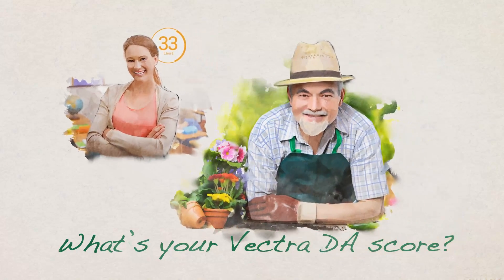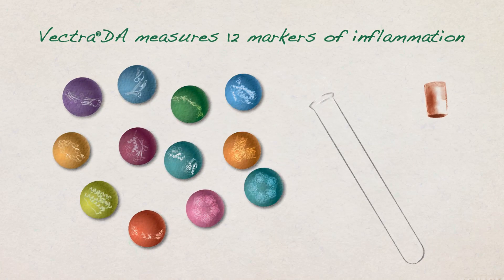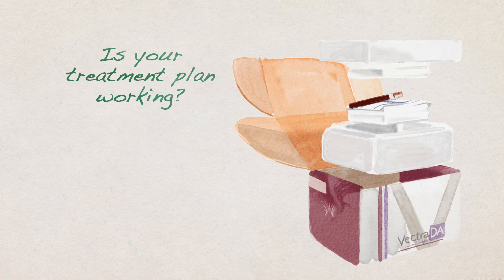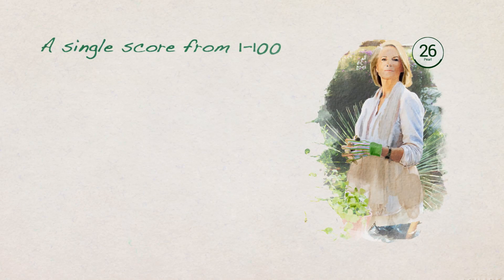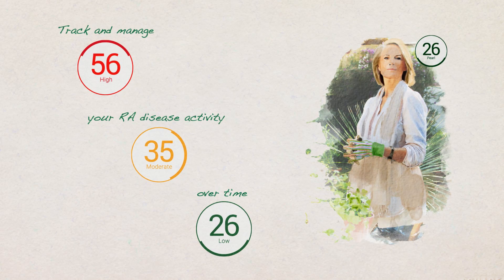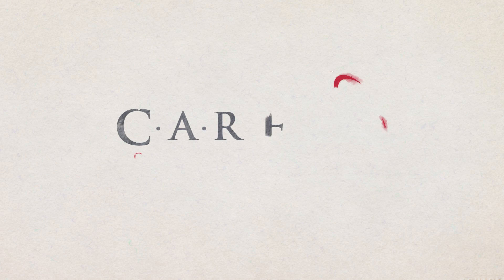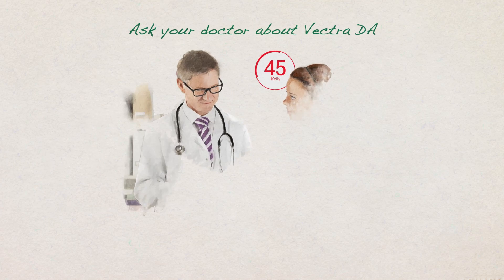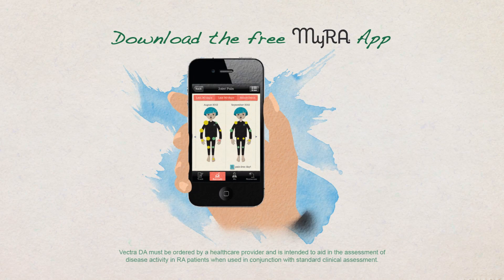Know Your RA Score - About Vectra DA, The Multi-Biomarker Blood Test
Vectra DA must be ordered by a healthcare provider and is intended to aid in the assessment of disease activity in RA patients when used in conjunction with standard clinical assessment.

Crescendo Bioscience is regulated under and qualified to perform high complexity testing under the Clinical Laboratory Improvement Amendments of 1988 (CLIA). Vectra DA was developed and its performance characteristics determined by Crescendo Bioscience. Vectra DA has not been evaluated by the U.S. Food and Drug Administration.

About Vectra® DA
Vectra DA is the only multi-biomarker blood test for rheumatoid arthritis (RA) disease activity.  It integrates the concentrations of 12 serum proteins associated with RA disease activity into a single objective score, on a scale of 1 to 100, to help physicians make more informed treatment decisions. Vectra DA testing is performed at the Crescendo Bioscience state-of-the-art CLIA (Clinical Laboratory Improvement Amendments) facility. Test results are reported to the physician 5 to 7 days from shipping of the specimen to Crescendo Bioscience.  Physicians can receive test results via standard mail, by fax or via the private web portal, VectraView. For more information on Vectra DA, please

About Crescendo Bioscience
Crescendo Bioscience Inc., a wholly-owned subsidiary of Myriad Genetics, Inc., located in South San Francisco, CA, is a molecular diagnostics company dedicated to developing and commercializing quantitative blood tests for RA and other autoimmune diseases.  Our mission is to provide rheumatologists with deeper clinical insights and help enable more effective management of patients with autoimmune and inflammatory diseases. Our goal is to create a broad portfolio of specialty diagnostic tests that will enable more effective patient management and improve patient outcomes.

Vectra DA is validated for use in adults diagnosed with RA. Test results are intended to aid in the assessment of disease activity in RA patients when used in conjunction with standard clinical assessment. This test is not intended or validated to diagnose RA.